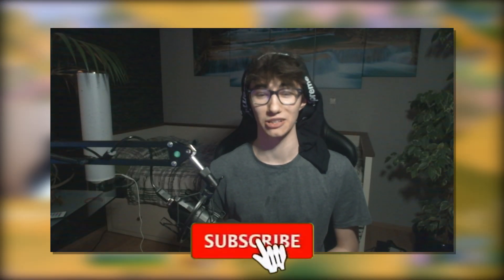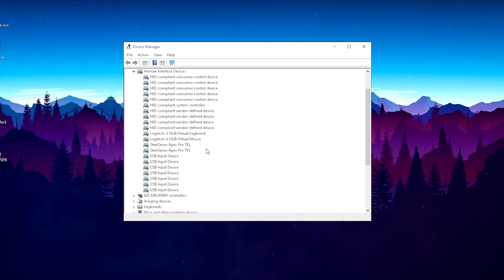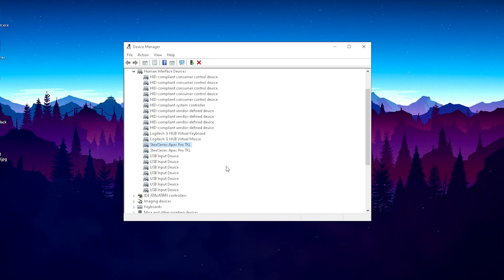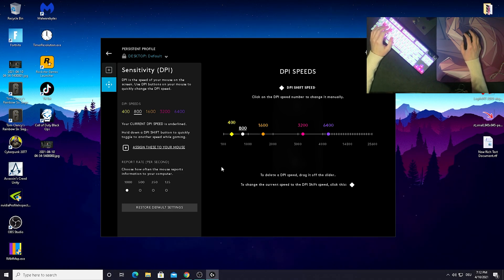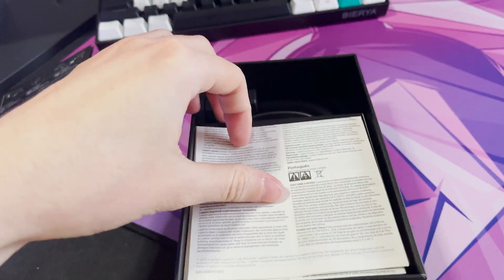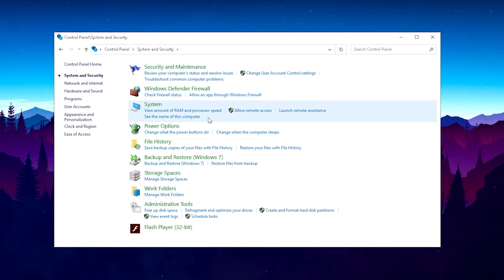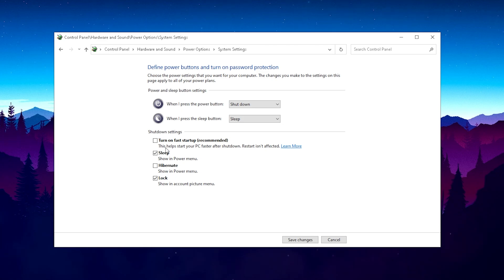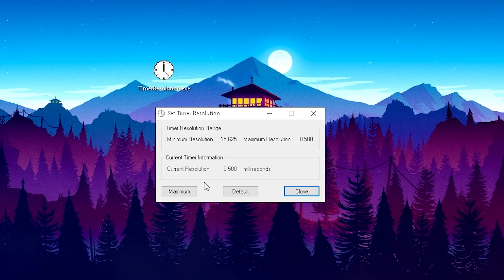Mouse Optimization Guide for Gaming 🔨5 EASY STEPS🔨 Remove Mouse Input Lag 🖱️✅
In Todays Mouse Optimization Guide, Im going to show you the BEST Windows 10 Settings to Remove Mouse Input Lag in 2021. These 5 Easy Steps will help you to reduce your mouse input delay for Gaming. So if you wanna know how to get lower input delay on pc or the best windows 10 settings for low input lag, your exactly at the right place! This Mouse optimization guide for gaming will show you all the BEST WINDOWS 10 SETTINGS for Lower Mouse Input Lag in 2021 and How To almost fully remove mouse input lag on Windows 10.

Intro (0:00)
Disable Power Saving (0:32)
Mouse Polling Rate (2:11)
Setup Your Mouse (3:40)
Windows Quick Start (4:47)
TimerSetResolution (6:05)
Outro (7:02)